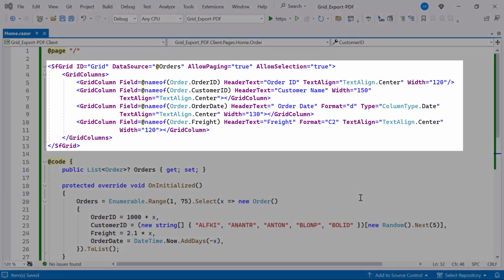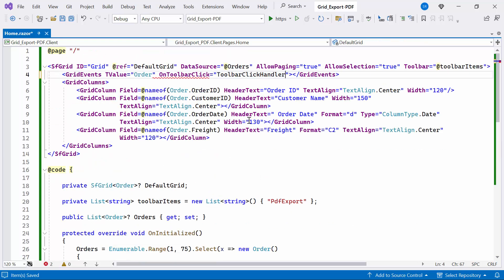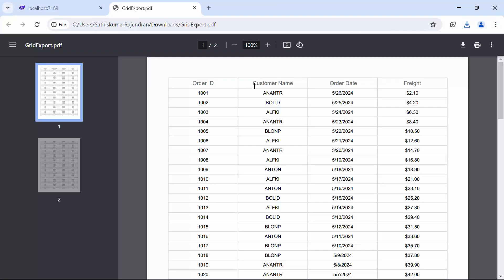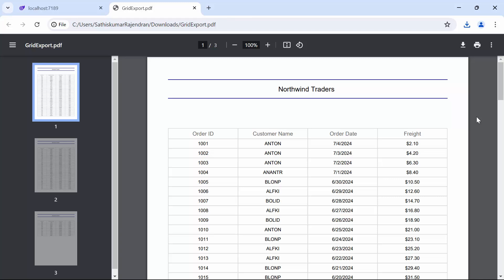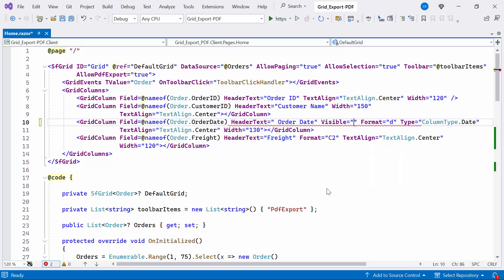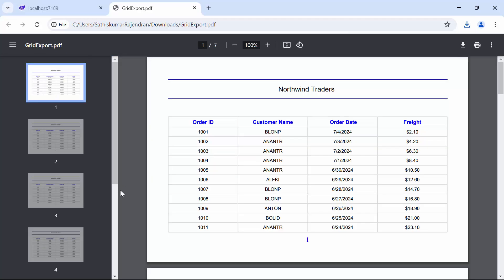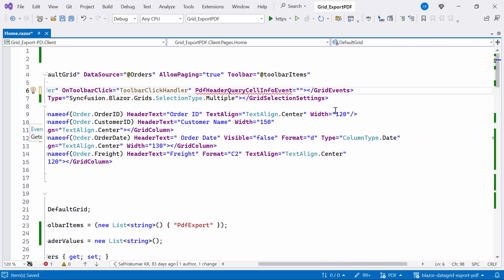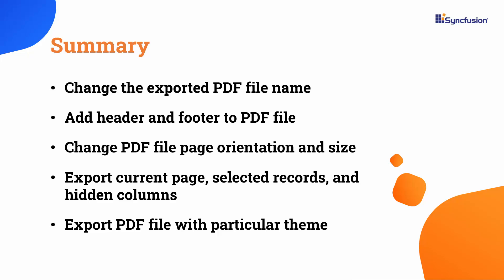Exporting Blazor DataGrid to a PDF Document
Learn how to export the Syncfusion Blazor DataGrid component to a PDF document. This video demonstrates various customization options, such as adding a custom file name and a header or footer in PDF documents, changing the orientation, adjusting the page size, exporting the current page, hidden columns, selecting records, and customizing column width and cell appearance.

The Syncfusion DataGrid control displays and manipulates data in a tabular view. You can customize the style of individual cells and rows. Its wide range of functionalities includes an adaptive UI layout for all devices, selection, and support for Excel, CSV, and PDF formats.

The Blazor DataGrid allows you to use a custom layout to display custom element values or content for each column by using the grid column components of the template component.

The DataGrid can display table data in a hierarchical structure that can be expanded or collapsed with a button. Through paging, a segment of data can be viewed from the assigned data source. Use the built-in, customizable pager UI with an on-demand paging mode for effective data retrieval from remote web services.

 It provides full support for create, read, update, and delete (CRUD) operations. In addition to built-in editor components for editing a particular column value, templates can be used to create custom editor components that suit application needs. The data manager helps perform editing operations with a list of business objects or remote data services.

Watch this video now to learn how to add the Blazor DataGrid component to a Blazor web app:

If you need a trial license key, start your Blazor trial from your Syncfusion account and then obtain your trial license key from the downloads

BOOKMARK DETAILS
 [00:00] Blazor DataGrid - Introduction
 [00:42] Export DataGrid to PDF document
 [03:05] Customization of PDF document
 [09:36] Export selected records
 [10:42] Export PDF with particular theme
 [11:35] Customize Grid cell layout
 [14:13] Customize the column width